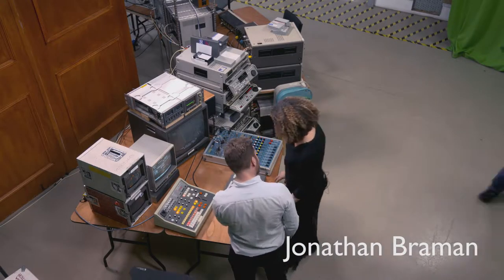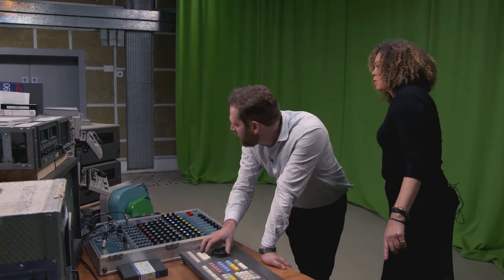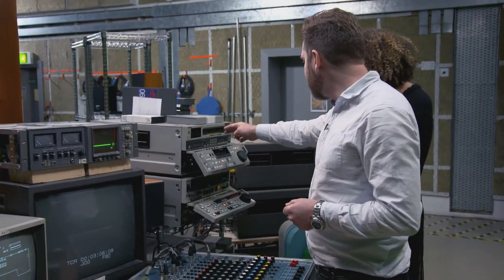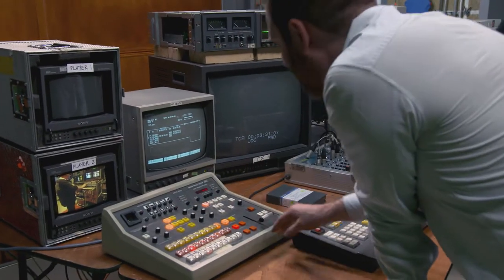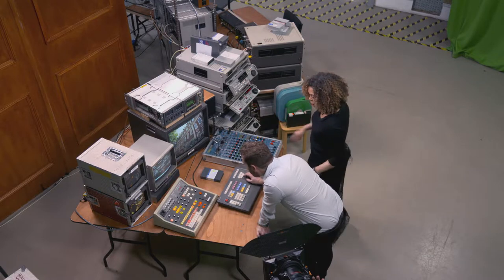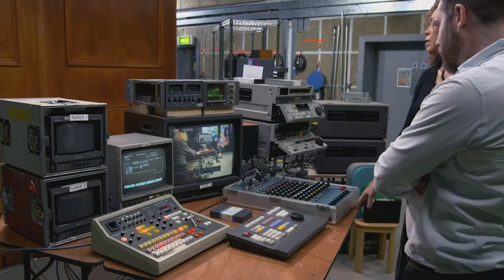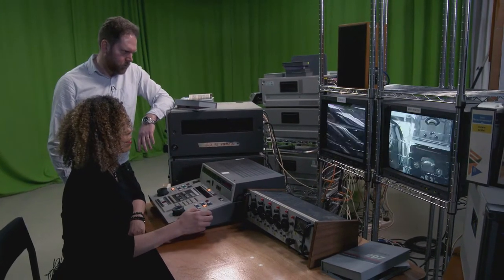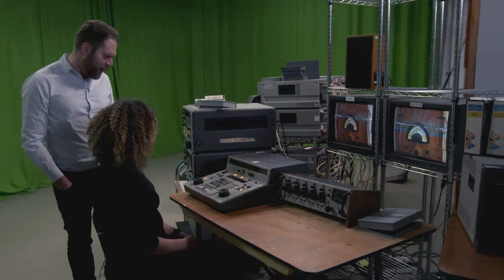post reunion betacam umatic team5 medium